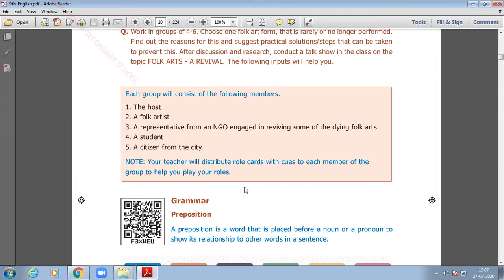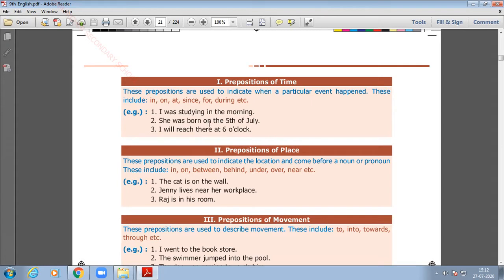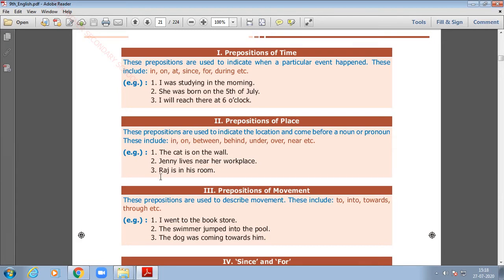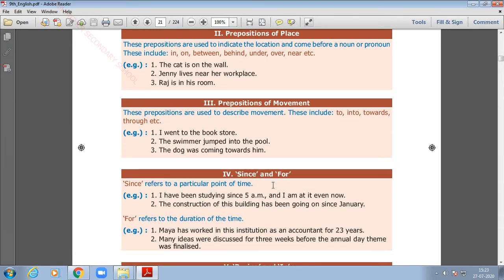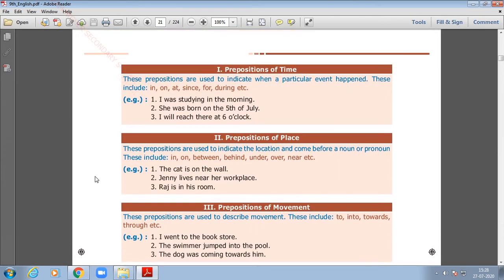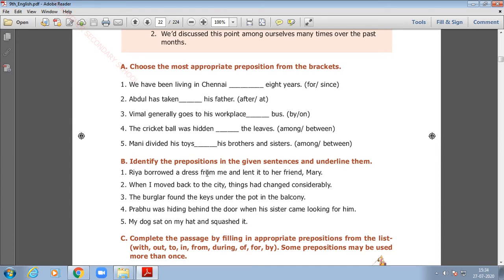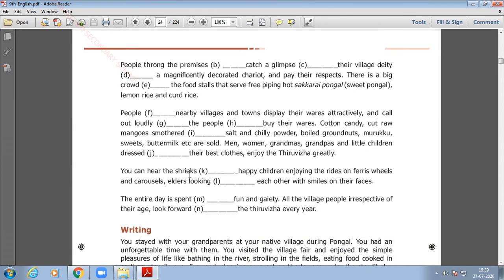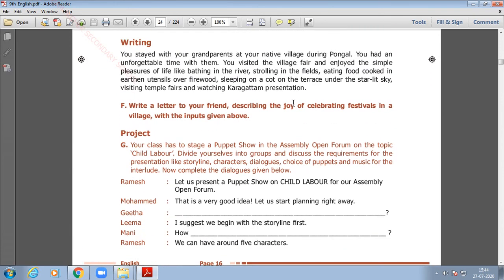STD IX ENGLISH PREPOSITION